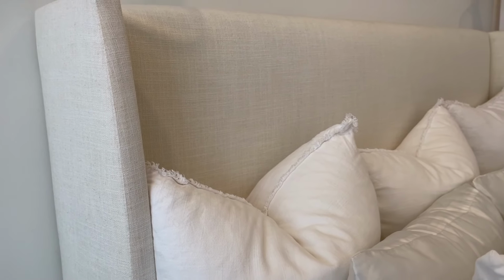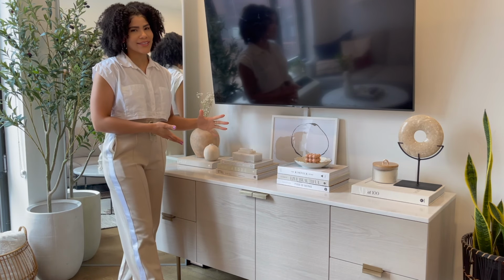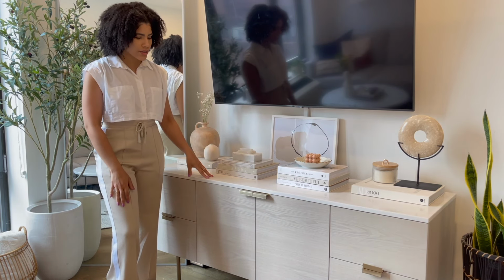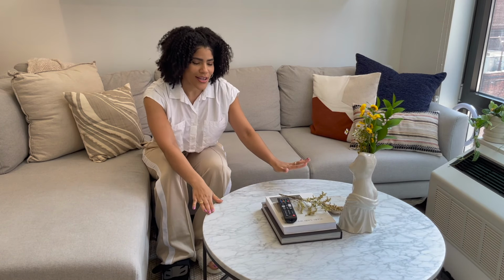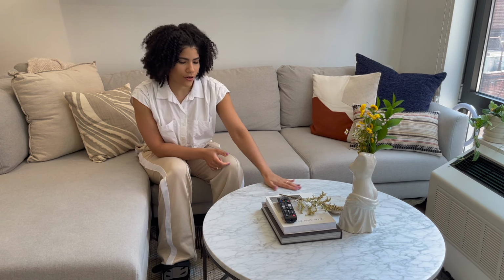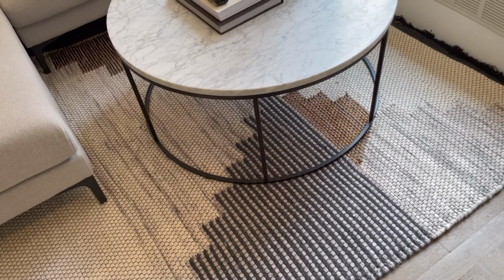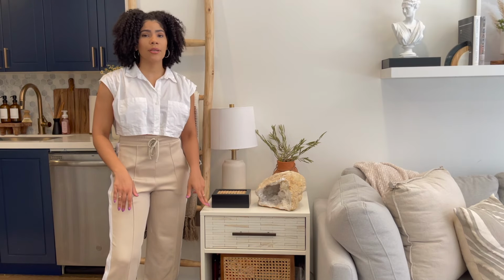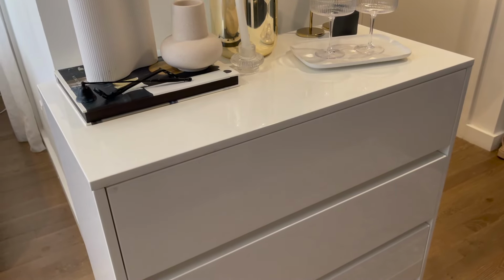Reviewing My Most Expensive Home Purchases: 1 year update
Thanks for checking out this video, where I give you an honest review of my most expensive home purchases to date. This video was inspired by JnayDaily, definitely be sure to check out her channel for amazing home decor inspo and to follow along in her healing journey.

Olive Tree